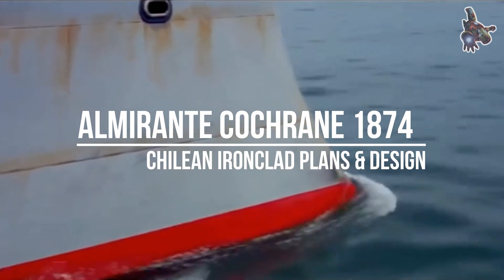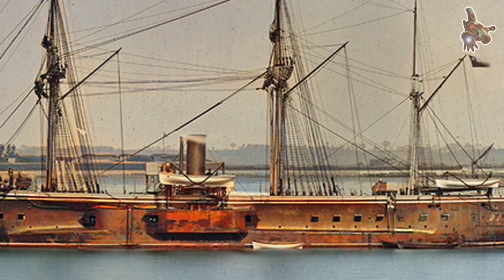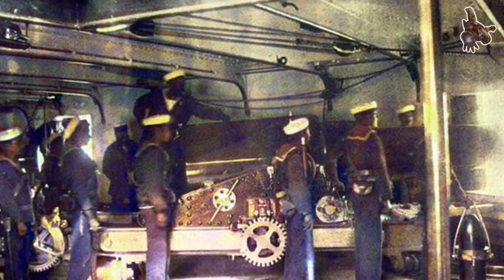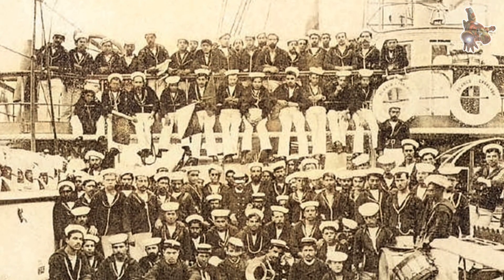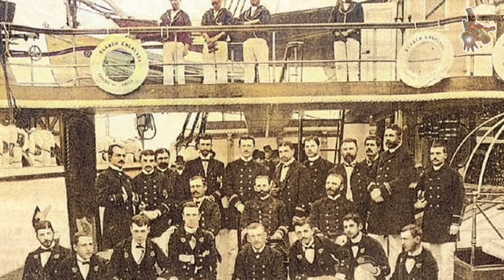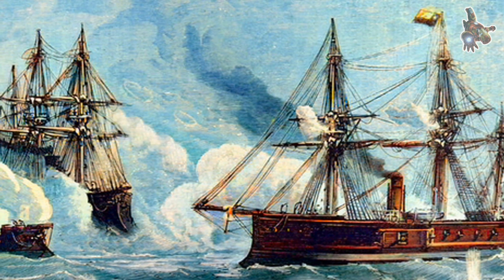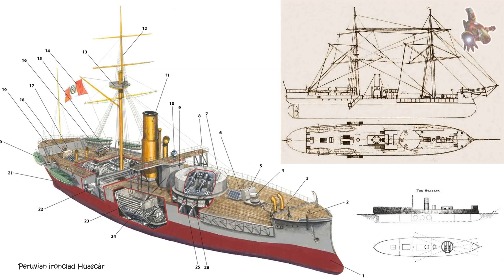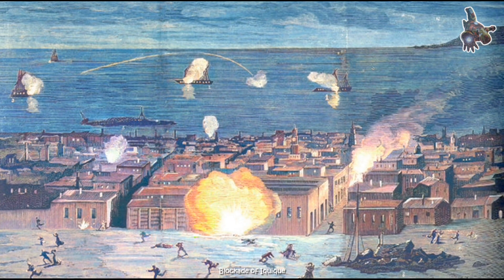Chilean ironclad ALMIRANTE COCHRANE 1874 PLANS & DESIGN * Turned the tide in the War of the Pacific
If you would like to download plans for ALMIRANTE COCHRANE 1874, please consider becoming a sponsor of this channel. After becoming a sponsor, you will find download links to all channel PLANS in the COMMUNITY tab through Google Drive.

In addition, all sponsors on this channel get access to 75 exclusive videos about ships, their construction and their history.

 1:13 - Almirante Cochrane 1874: Construction
 2:50 - Almirante Cochrane 1874: Design
 5:07 - Almirante Cochrane 1874: PLANS
 6:03 - Almirante Cochrane 1874: War of the Pacific
 9:22 - Almirante Cochrane 1874: Civil War of 1891

CHILE
- Name: Almirante Cochrane
- Builder: Earle's Shipbuilding Co, Hull
- Cost: 2,000,000 pesos
- Laid down: 1873
- Launched: 23 January 1874
- Completed: December 1874
- Reclassified as training ship: 1898
- Decommissioned: 1933
- Out of service: 1908
- Fate: Scrapped 1934

GENERAL CHARACTERISTICS
- Class and type: Almirante Cochrane-class ironclad
- Type: Central battery ship
- Displacement: 3,480 long tons (3,540 t)
- Length: 210 ft (64.0 m)
- Beam: 46 ft 9 in (14.2 m)
- Draught: 19 ft 8 in (6.0 m)

- Installed power: 3,000 ihp (2,200 kW)
Propulsion:
- 2 shafts, 2 Trunk steam engines
- 6 cylindrical boilers
- Sail plan: Barque rig
- Speed: 12 knots (22 km/h; 14 mph)
- Range: 1,200 nmi (2,200 km; 1,400 mi) at 10 knots (19 km/h; 12 mph)
- Complement: 300

ARMAMENT in 1879:
- 6 x 9 in (229 mm) muzzle-loading rifles
- 1 x 20-pounder gun
- 1 x 9-pounder gun
- 1 x 7-pounder gun
- 1 x 1-inch (25 mm) Nordenfeldt machine gun

ARMOR
- Belt: 4.5–9 in (114–229 mm)
- Battery: 6–8 in (152–203 mm)
- Deck: 2–3 in (51–76 mm)
- Conning tower: 4.5 in (114 mm)
- Bulkheads: 6 in (152 mm)

In the second half of the 19th century, the Chilean Navy commissioned one of its most powerful warships—the ironclad Almirante Cochrane. Launched in 1874 and built in the United Kingdom alongside her sister ship Blanco Encalada, she stood at the heart of Chile’s naval power during an era of fierce regional conflict.

Named in honor of Thomas Cochrane, a legendary British naval officer and Chile’s first Vice Admiral, the ship carried not just steel and guns, but a legacy of bold maritime leadership. Cochrane had played a vital role in Chile’s War of Independence, commanding its fledgling navy with unmatched courage and tactical brilliance.

The Almirante Cochrane would go on to earn her own place in history—most notably at the Battle of Angamos, where she helped capture the Peruvian ironclad Huascar, decisively shifting the balance of naval power during the War of the Pacific.

Chilean ironclad drawings - Almirante Cochrane